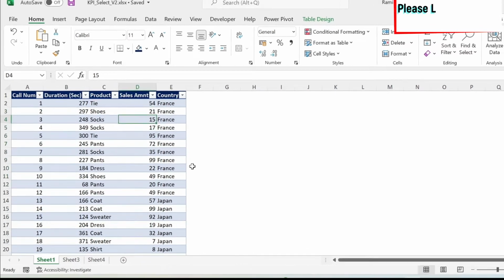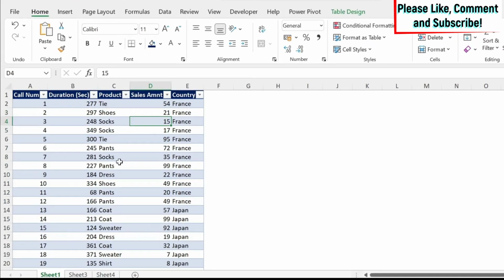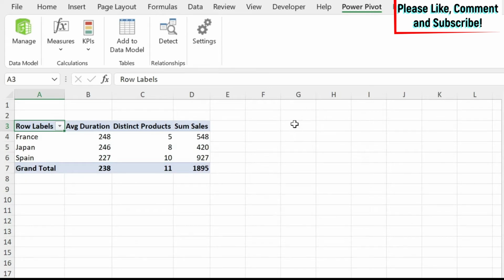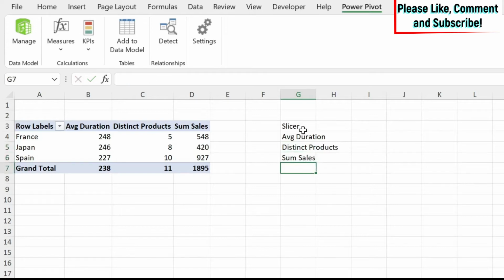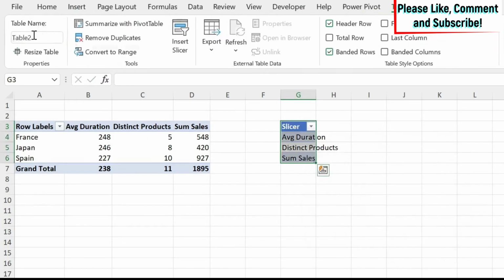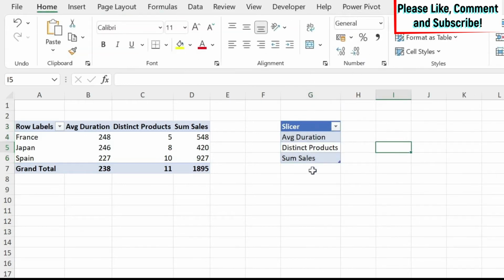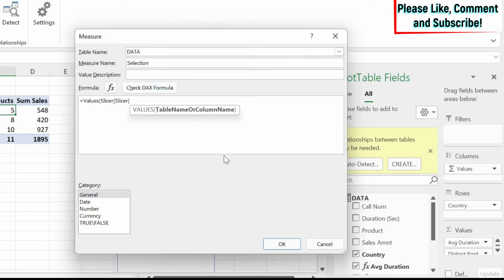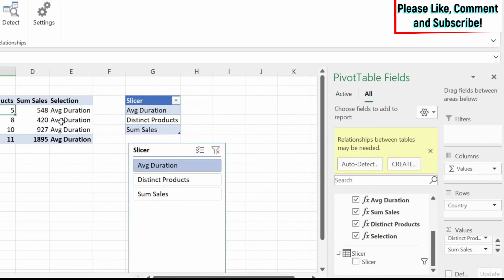008. Interactive Graph with DAX: Change your graph based on a Selected KPI in your SLICER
Interactive Graph with DAX: Some of you might use the slicer to cut your data by 1 parameter. While this is a good start, I want to use this tutorial to show you how you can combine Power Pivots and DAX to get amazing an interactive chart! You will create a slicer with the names of your KPIs and the graph will automatically update based on the selected KPI!

Channel content: Excel, excel tutorial, Microsoft excel, learn excel, how to use excel, excel basics, basic excel, ms excel, office 365, excel for dummies, excel functions, learn excel basics, microsoft excel for beginners, excel course, Mr Excel, excel help, microsoft excel tutorial, excel tricks, excel tips, excel guide, how to in excel, tricks in excel, tips and tricks, pivots tables, excel formulas, advanced techniques for excel. dax, create dax measure in excel, kpi in pivot table, dax measure trick for dashboard, advanced pivot table tips and tricks, excel pivot table advanced tips, smart excel pivot table trick, dax measure trick for graph, dax measure trick for chart, how to add a measure in dax, interactive graph with dax, pivot tables for dummies, dynamic graph with dax measure, create an interactive graph, interactive functionality for chart, interactive functionality for graph, microsoft excel